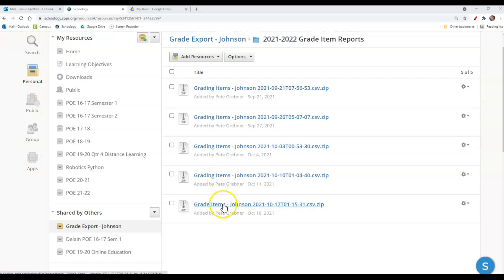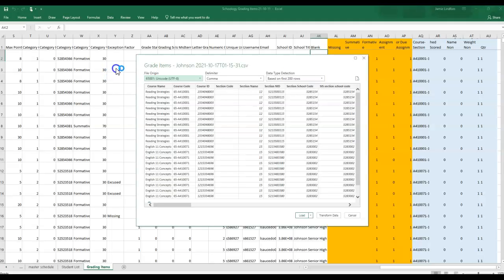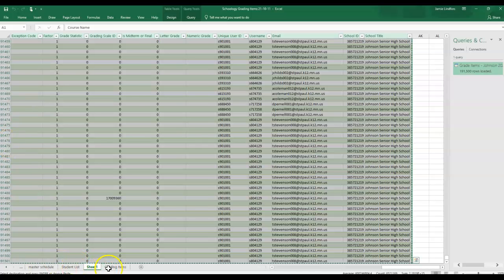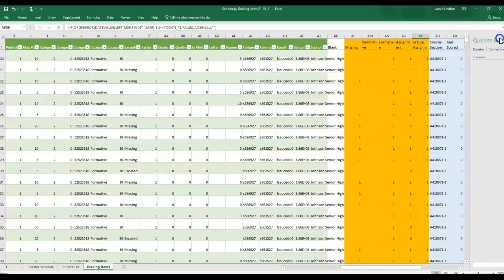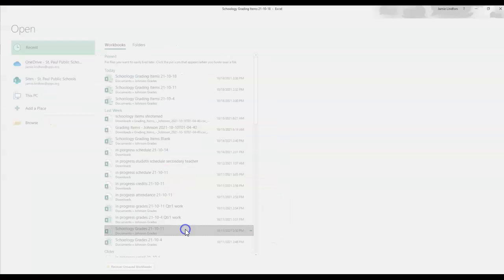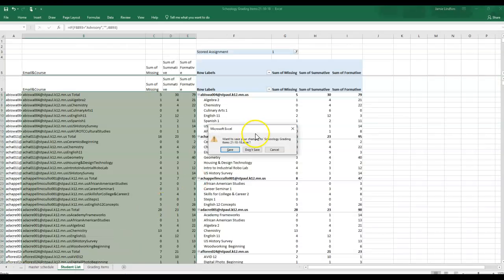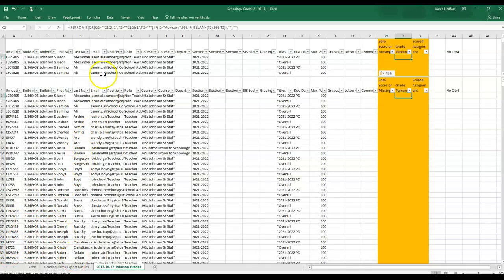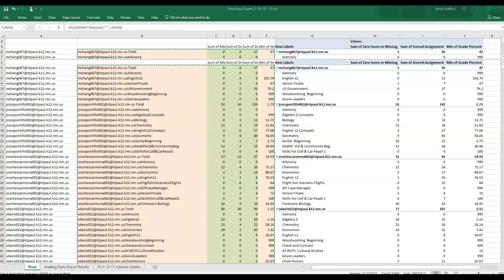Importing Schoology Grade Files into Excel